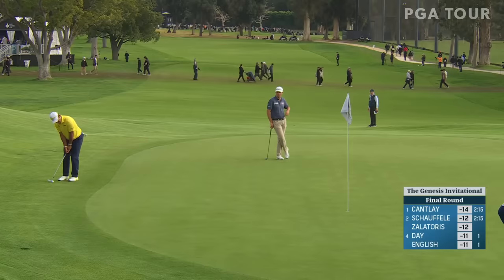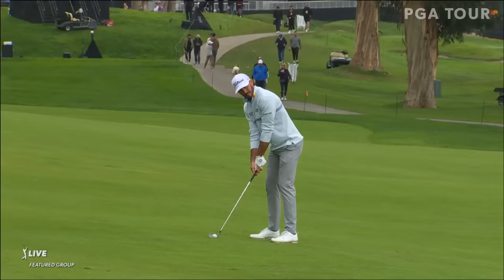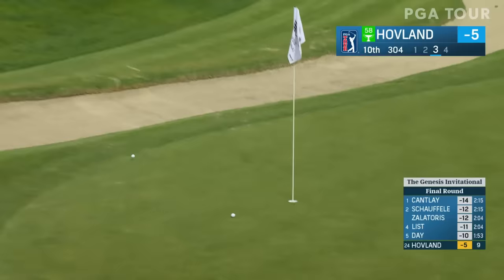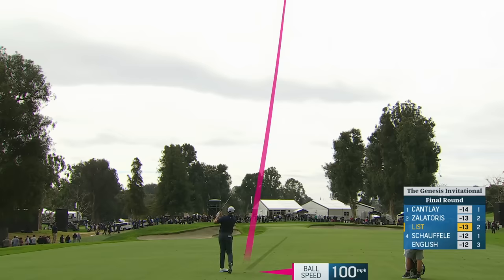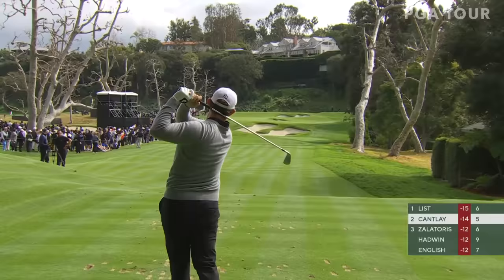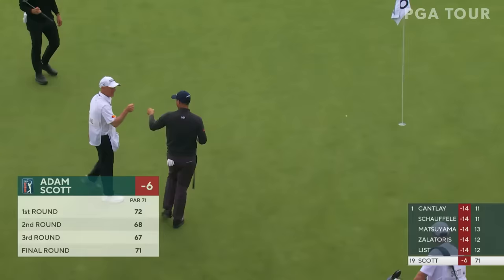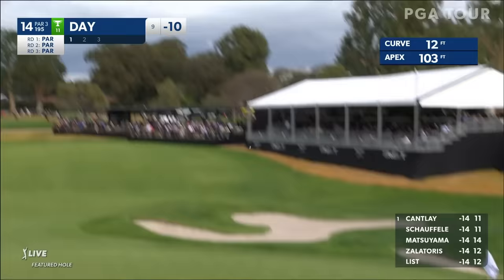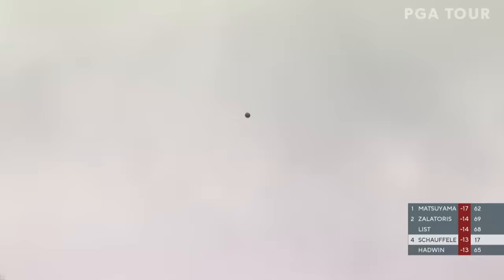Highlights | Round 4 | Genesis | 2024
Check out the best shots of the day from Round 4 at The Genesis Invitational 2024, featuring Hideki Matsuyama, Scottie Scheffler, Viktor Hovland and Will Zalatoris, among others.

The Riviera Country Club will once again play host to the PGA TOUR’s best as The Genesis Invitational tees off this week. The Genesis Invitational is the first of three player-hosted invitationals (along with the Arnold Palmer Invitational presented by Mastercard and Jack Nicklaus’ Memorial Tournament presented by Workday). Tiger Woods is the host this week but will also be in the field. This will be his first start since the Masters Tournament in 2023 – where he withdrew after the third round. Last season’s Genesis Invitational was his last full four-round effort on the PGA TOUR before injury. World No. 1 Scottie Scheffler returns to action after a strong finish in last week’s WM Phoenix Open. He claimed T3 in his attempt to become the first player to three-peat on the PGA TOUR since Steve Stricker in 2009-11. Scheffler finished 12th at The Genesis last season. Rory McIlroy is set to make just his second TOUR start in 2024 after a T66 at the AT&T Pebble Beach Pro-Am. This will be McIlroy’s eighth start at Riviera. He finished 29th last season and claimed a career-best of fourth at Riviera in 2019. Others to look out for are Viktor Hovland, Max Homa, Justin Thomas and Xander Schauffele.